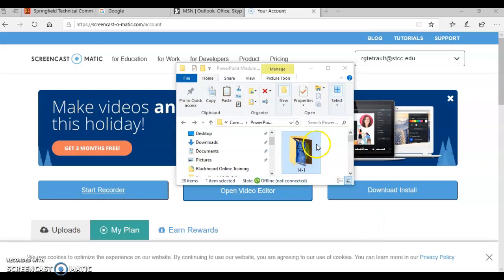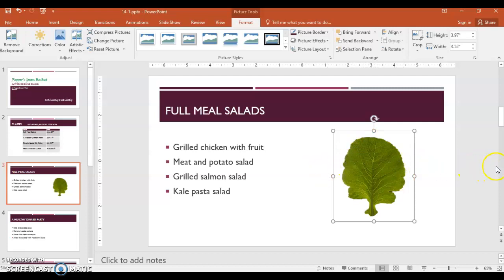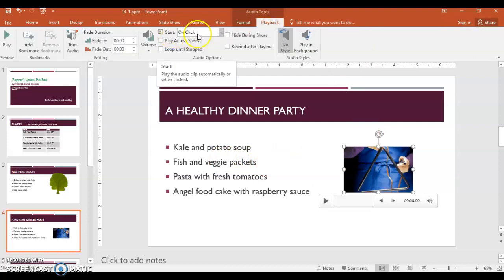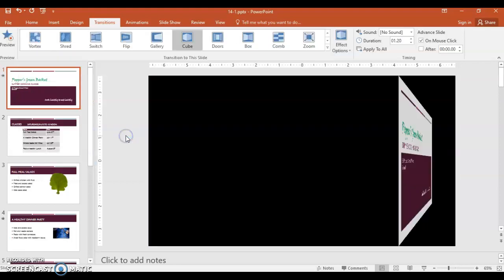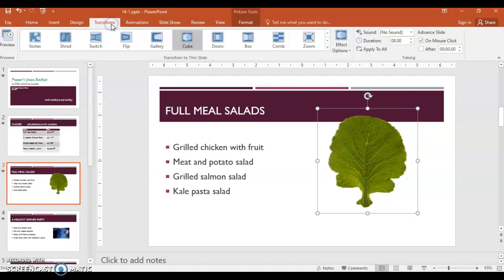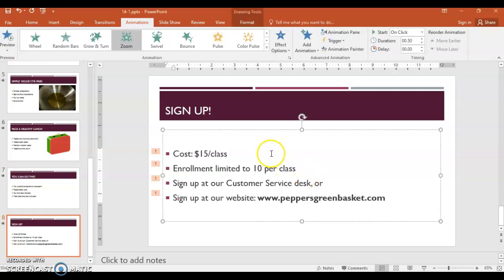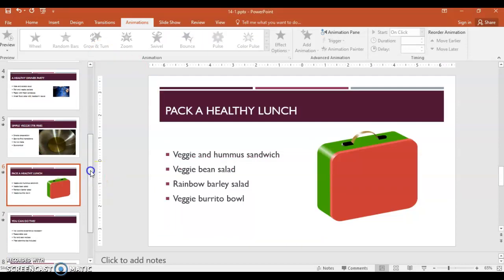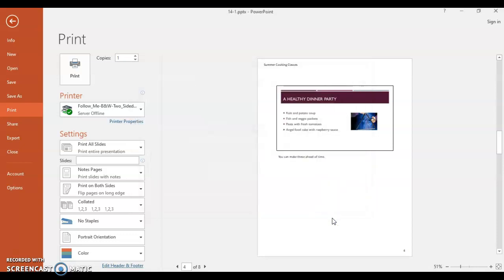Module 14-Summer Cooklng Classes